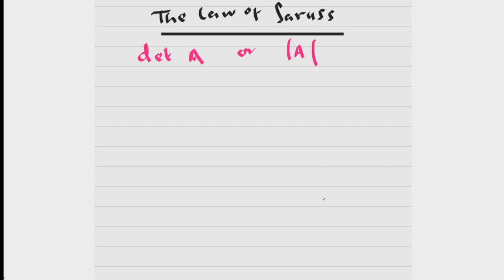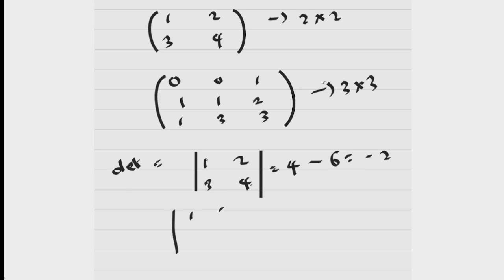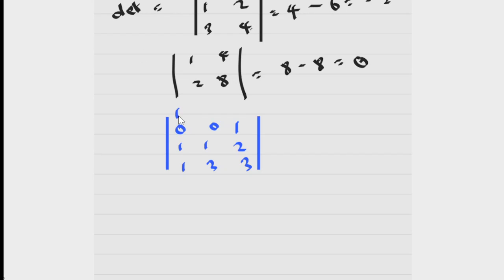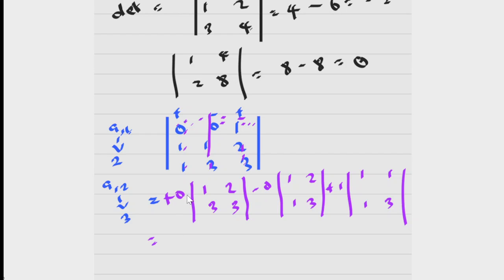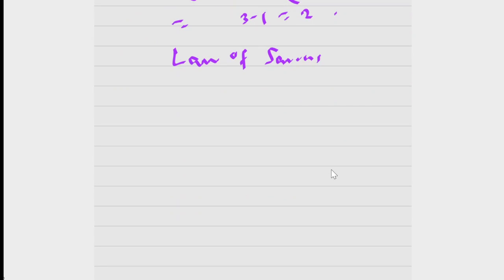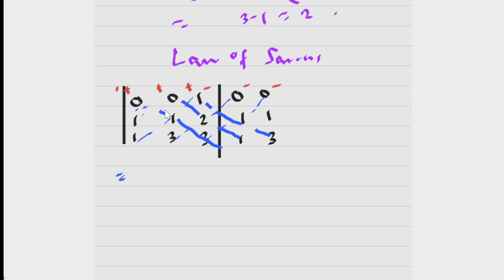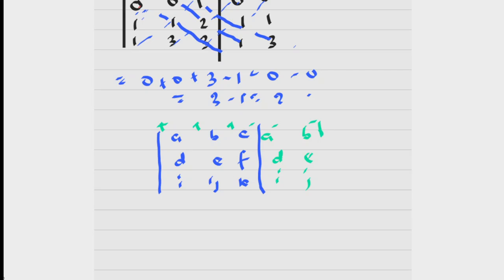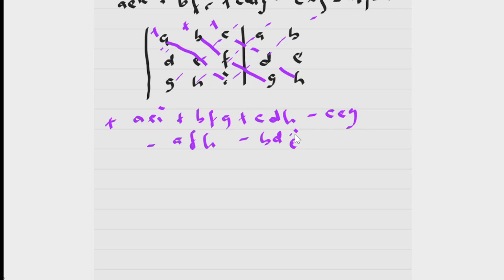A 3 x 3 matrix determinant : the law of Sarrus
In this short video, I explained how you can compute the determinant of 3x3 matrices in a fun and easy way using the law of Sarrus. Also, I briefly revised the concept of determinant and square matrices and how to obtain the determinant of square matrices.